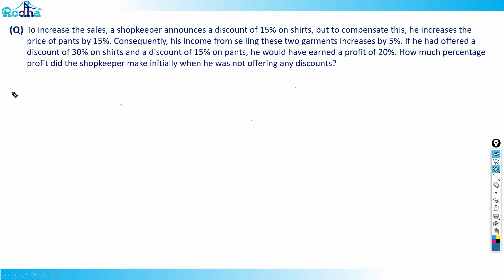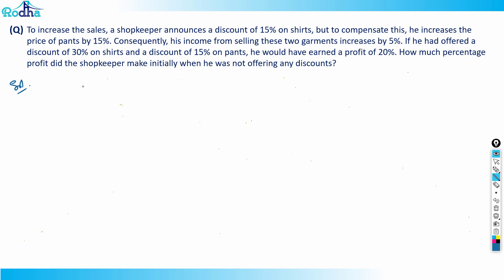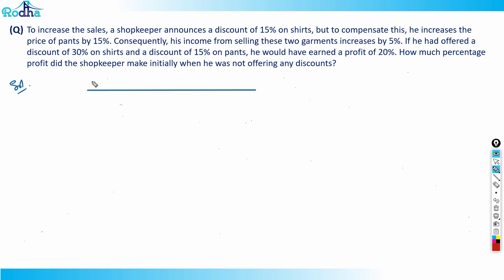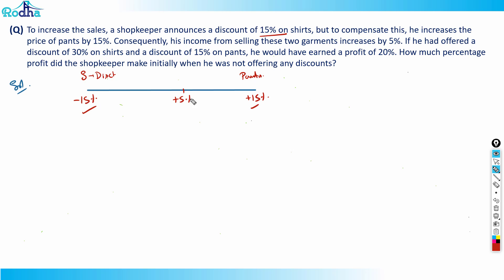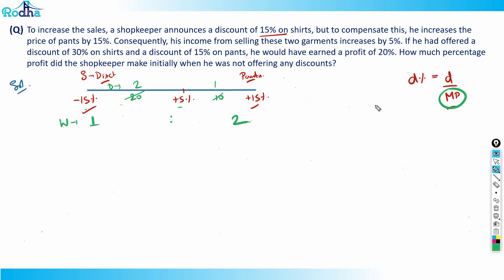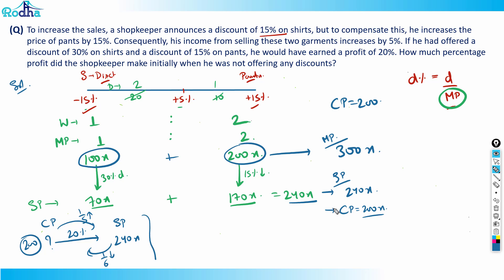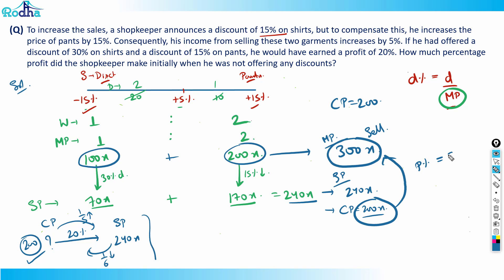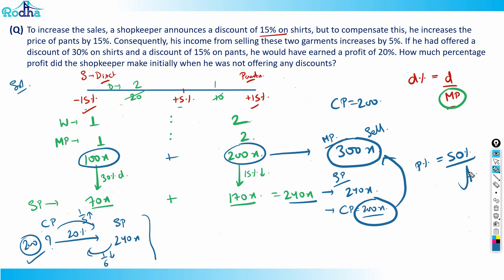Arithmetic Advance Level Questions - 50 I CAT PREPARATION 2024 I QUANTITATIVE APTITUDE PREPARATION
Want to solve Profit & Loss questions using a new method? This video introduces the Alligation concept as a powerful tool to solve certain Profit & Loss problems. Ravi Prakash (Rodha) demonstrates how this technique can simplify complex scenarios and save you valuable time on the CAT 2025 and CAT 2026 exam.